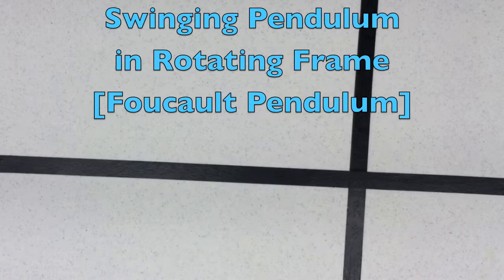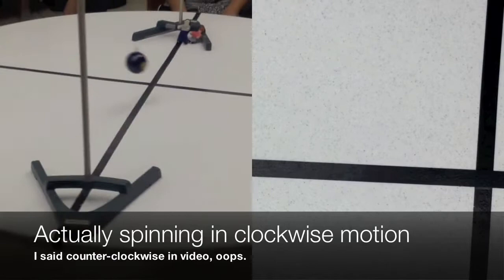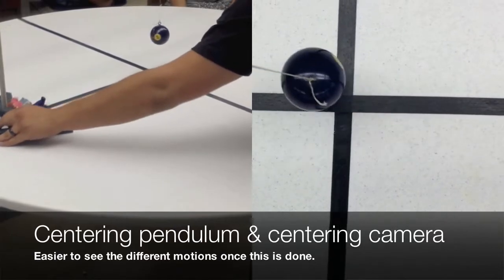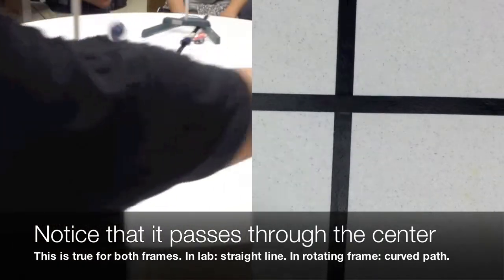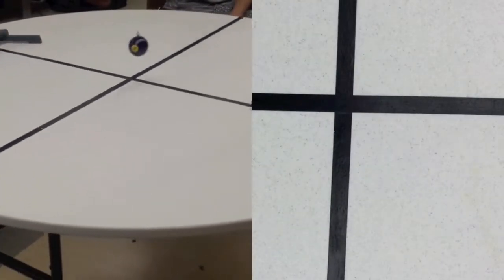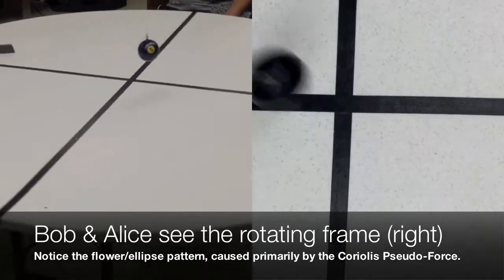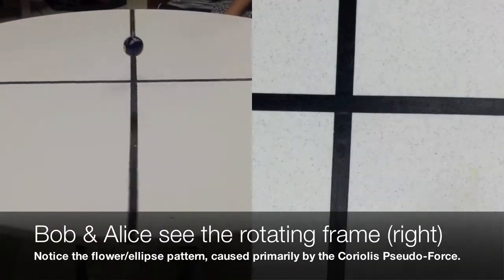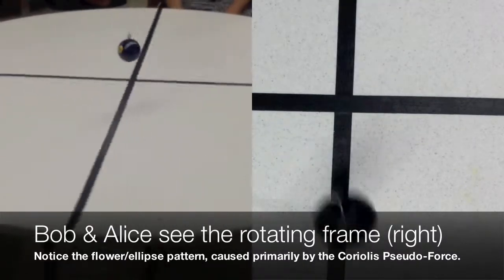Swinging Pendulum on Rotating Frame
Pendulum attached to table swinging freely while table rotates below. Both the still lab frame and rotating frame are viewed simultaneously.